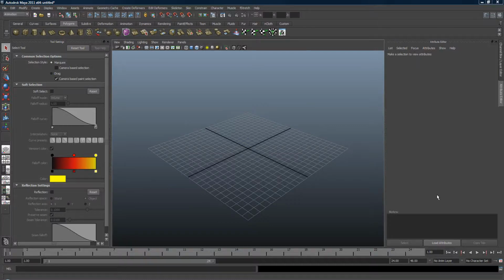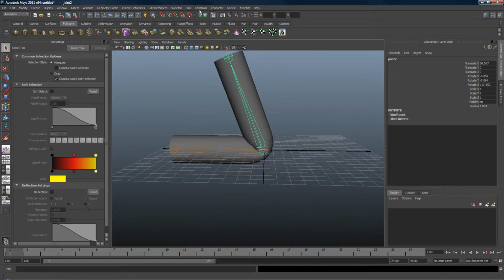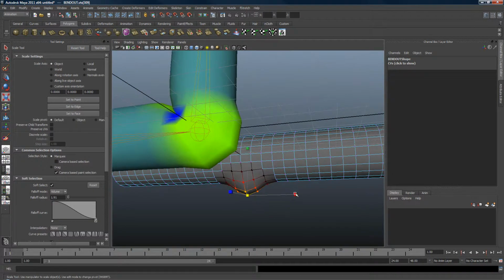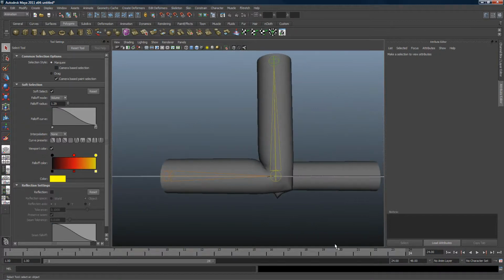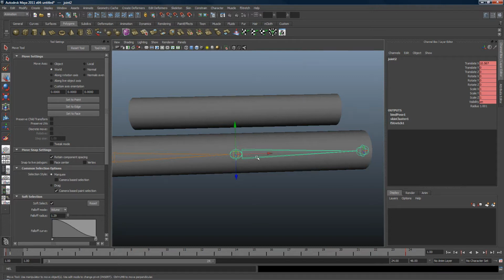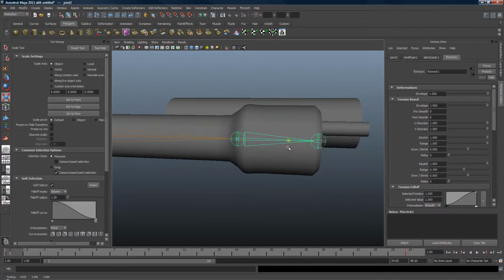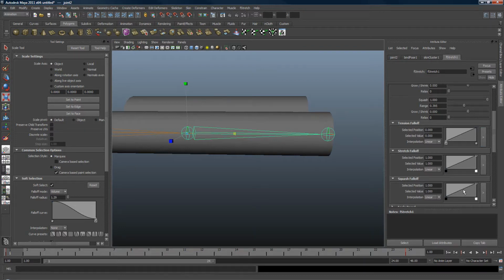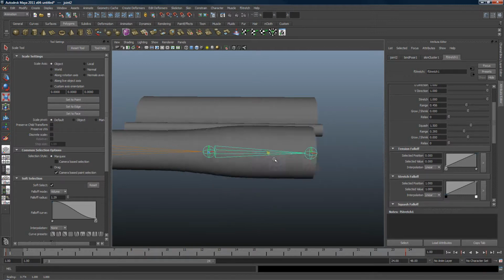fStretch 2.0 - Basic Arm Tutorial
A little video tutorial explaining techniques for rigging an arm with the plug-in fStretch 2.0 for Autodesk Maya.

- Don't forget to always create fStretch when you are at your neutral pose.